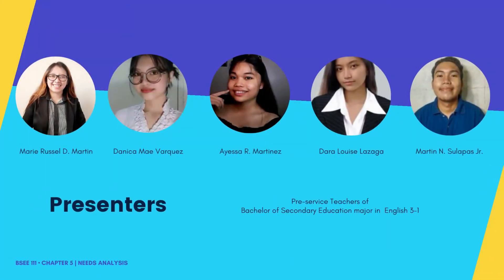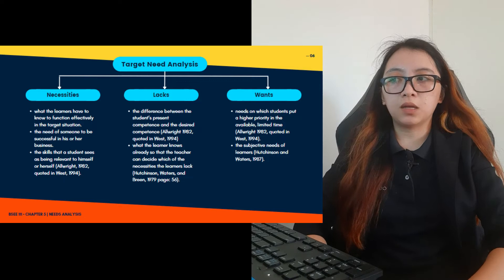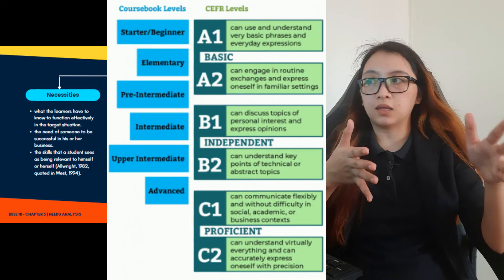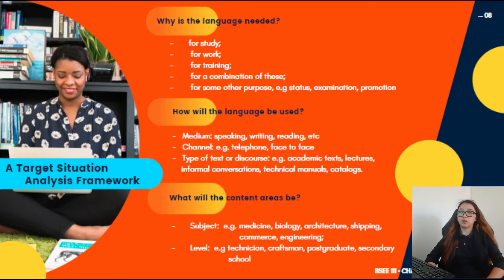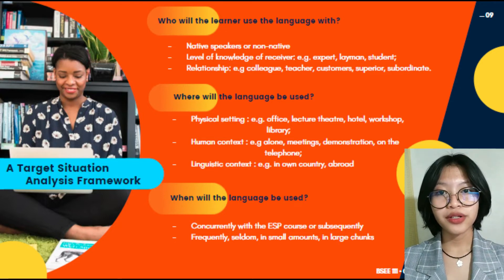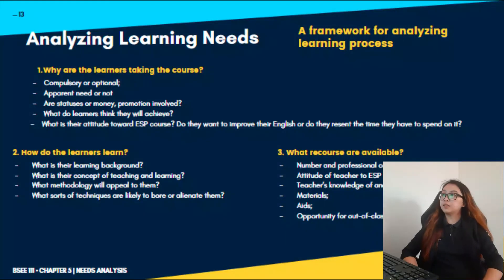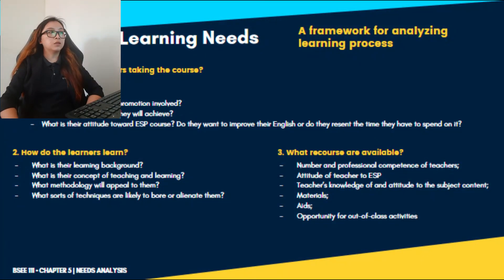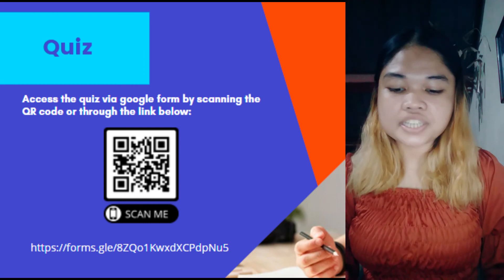Assessing English for Specific Purposes - Needs Analysis | ESP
Learning General English vs. ESP

English for Specific Purposes (ESP) includes courses of English taught to business people and those involved in a variety of professions that require a certain level of English proficiency in order to perform their jobs successfully. These include pilots, medical workers, engineers, scientists, lawyers, and those working in the tourism and hospitality industry, among others.

Needs Analysis, in ESP,  involves the process of identification and evaluation of needs in learning English.

Video also includes Target Needs and Learning Needs Analyzation.